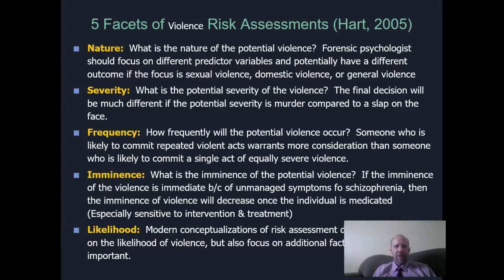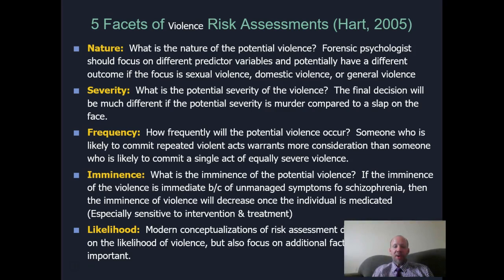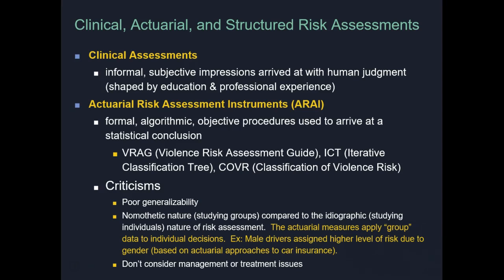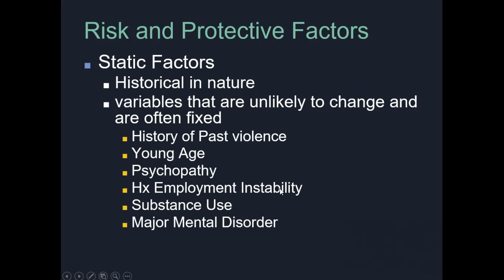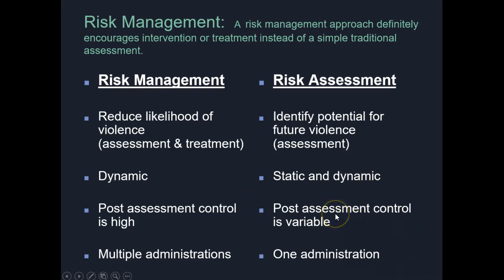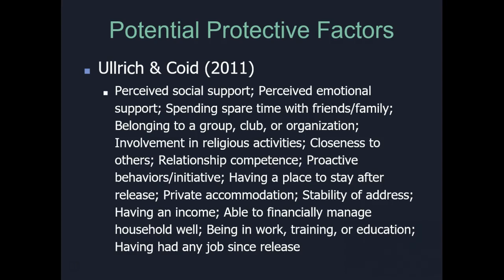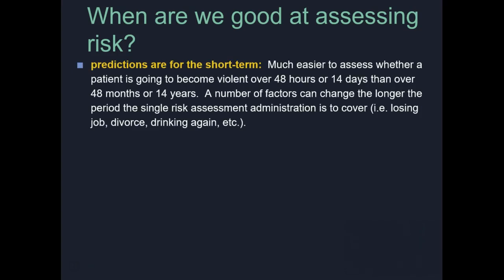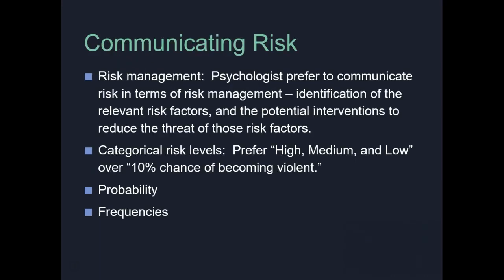Module 5 Video Lecture (Part 2)